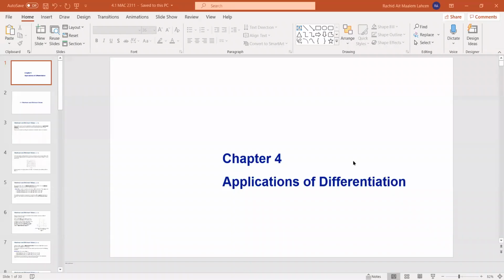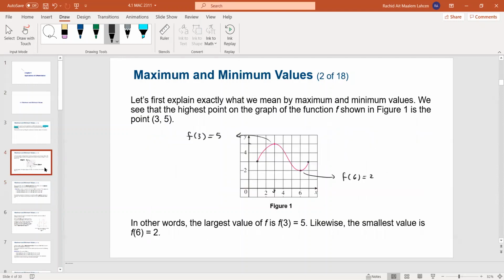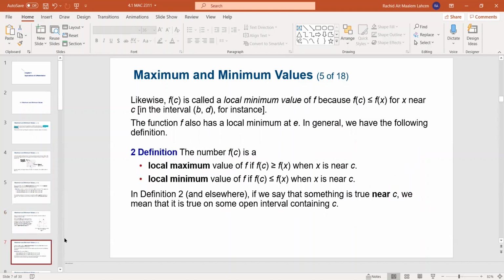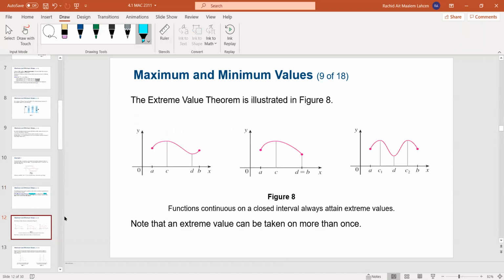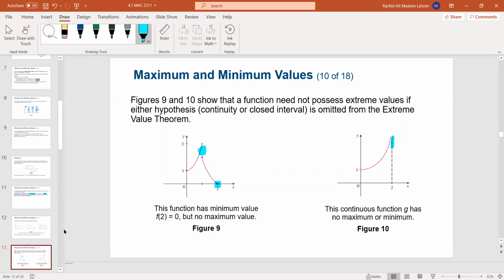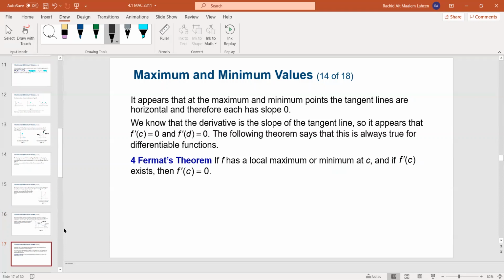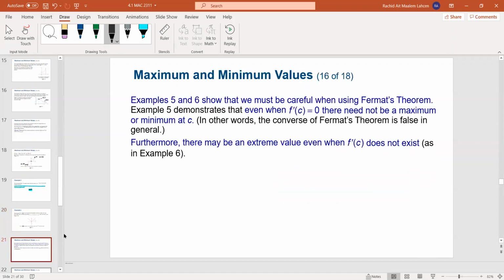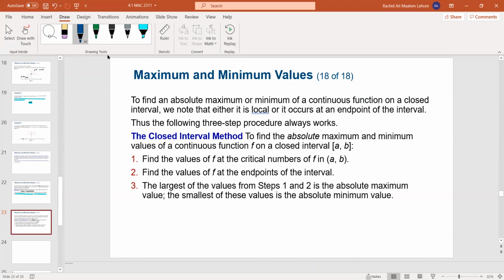4.1 MAC 2311 part 1